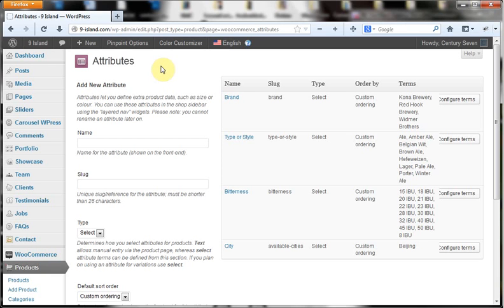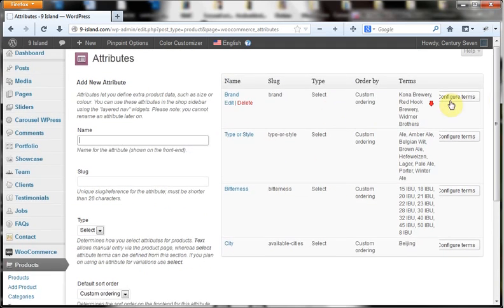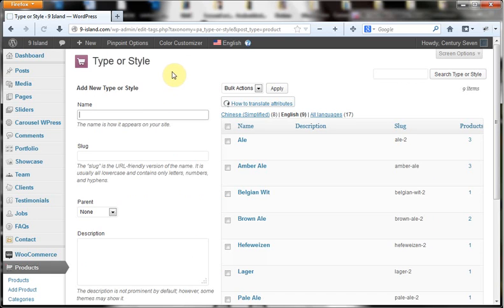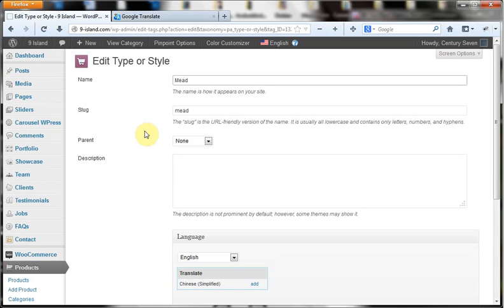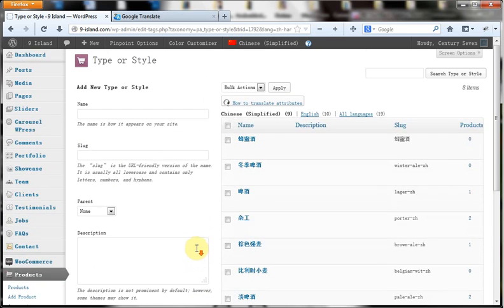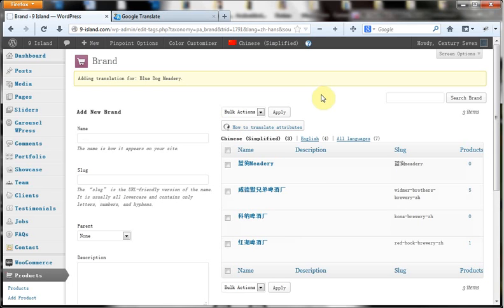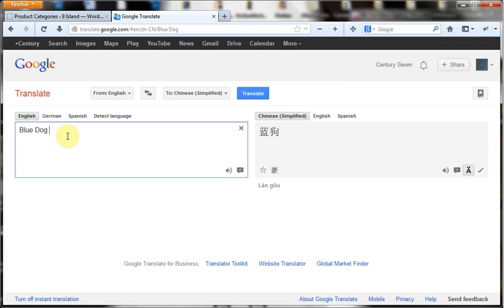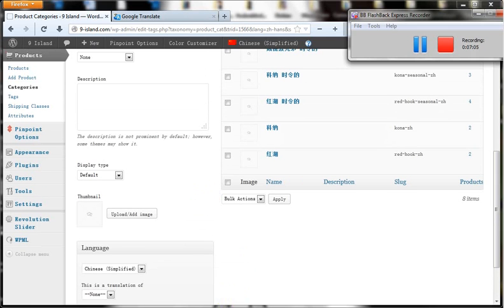11 Product Atributes and Translating Categories